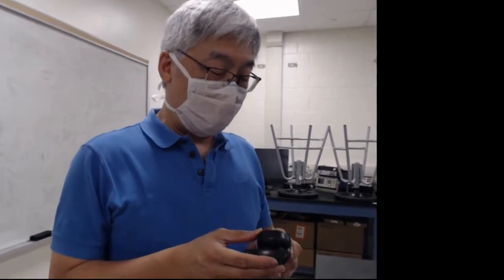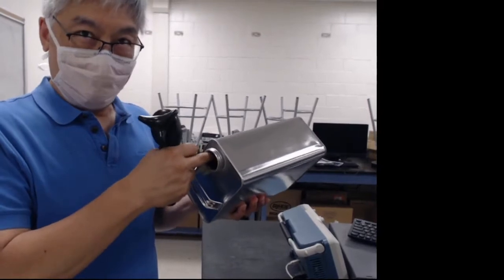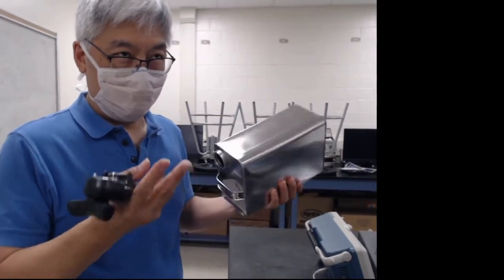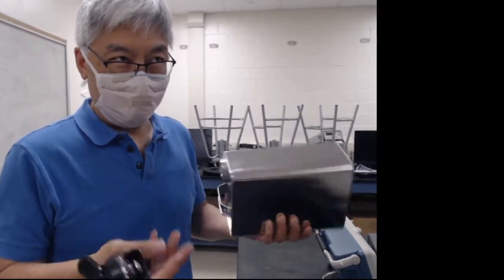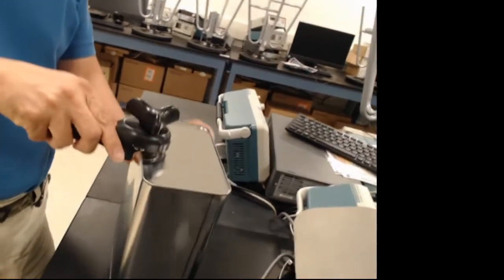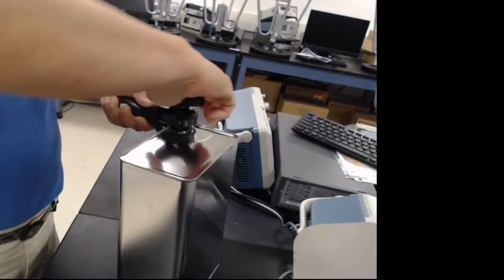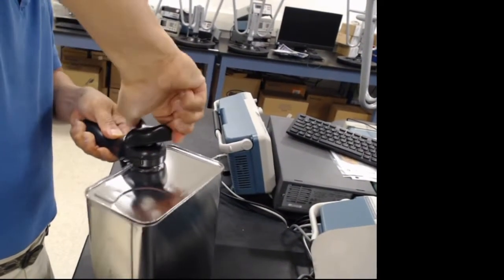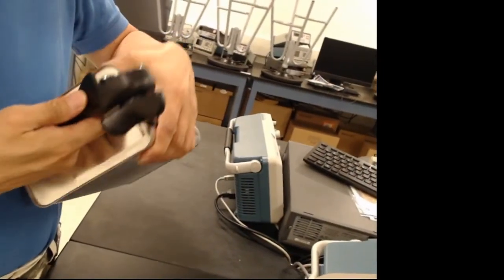Building a Radio Horn Telescope- CAN - Cutting the Can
DSPIRA Videos - The CAN is the rectangular metal can (paint thinner can) that will eventually receive the radio waves in the Radio Horn.  The can needs to be prepped first by cutting off one end.